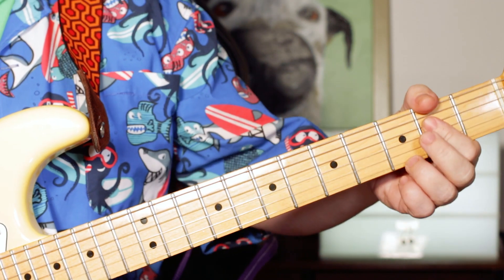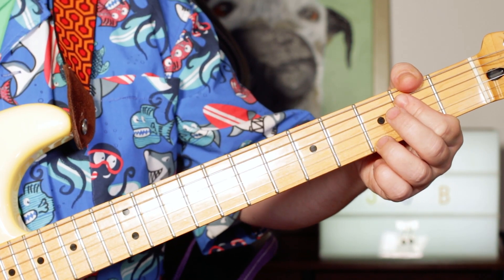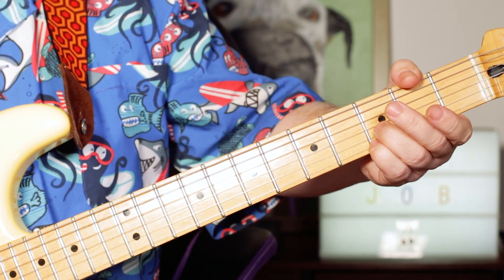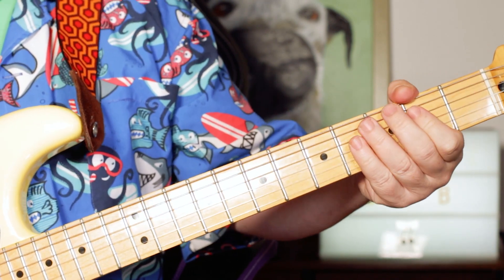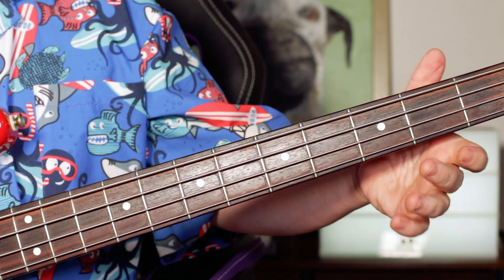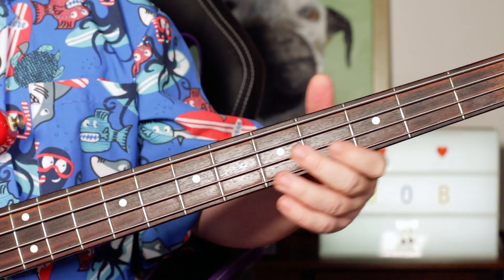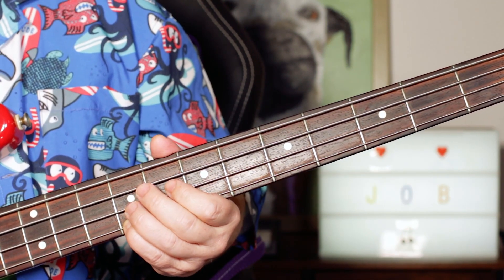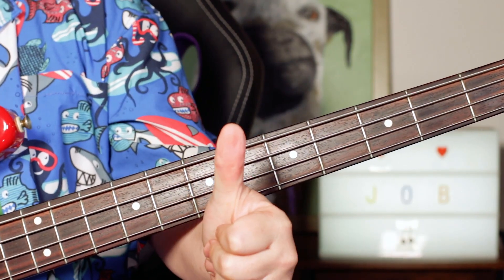'Found A Job' Talking Heads Guitar & Bass Lesson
Hey Buddies

Jase